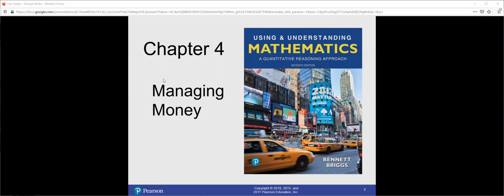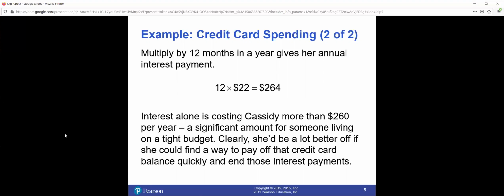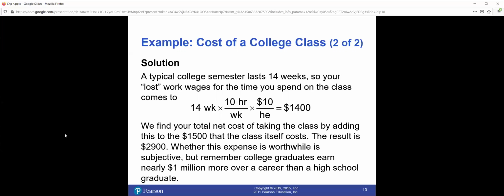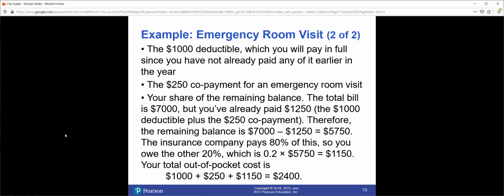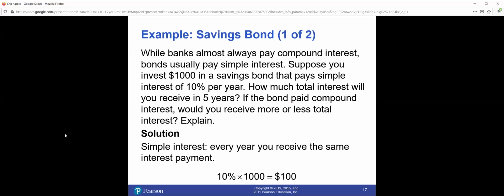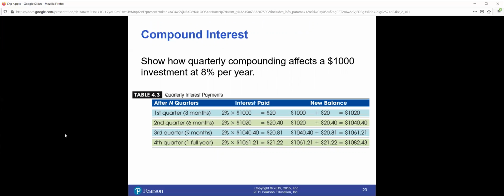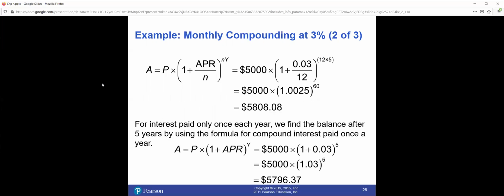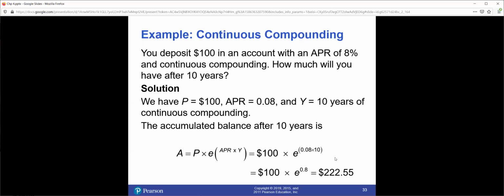MAT 144 4a and 4b for Finn U